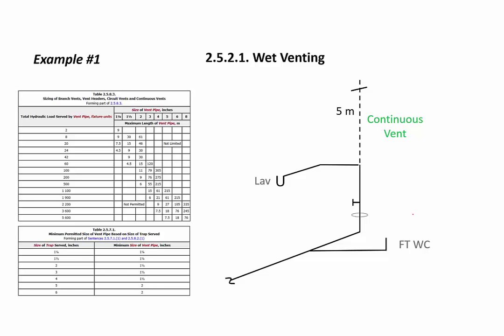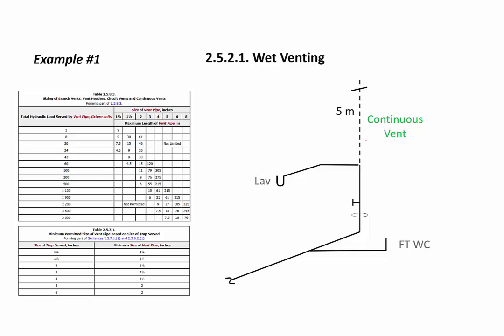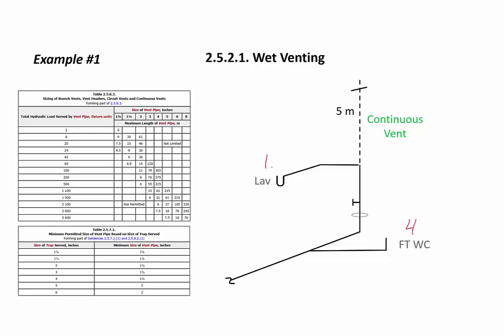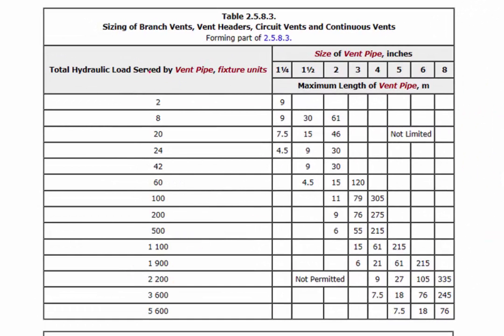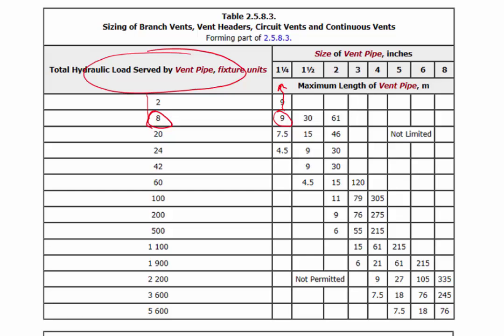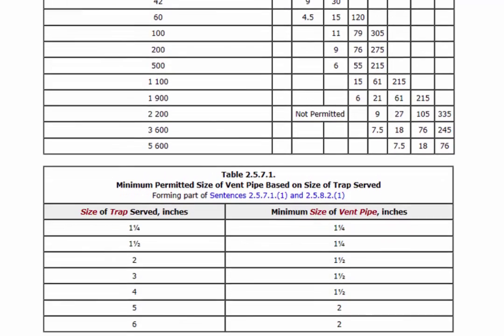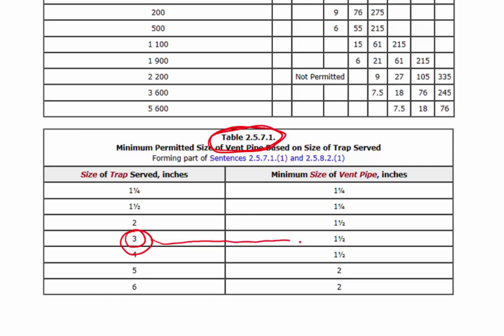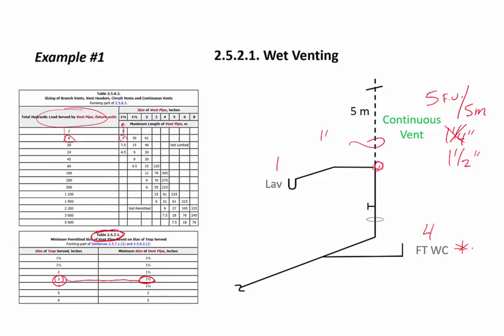Wet Venting #7- Example 1: Venting